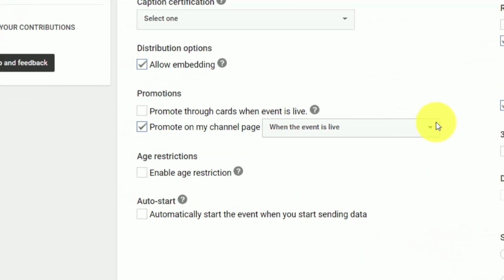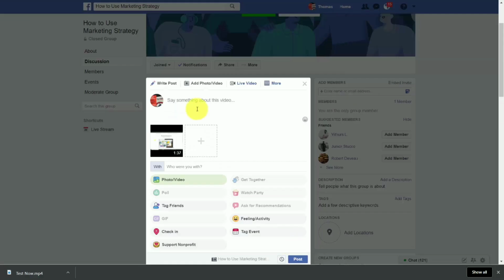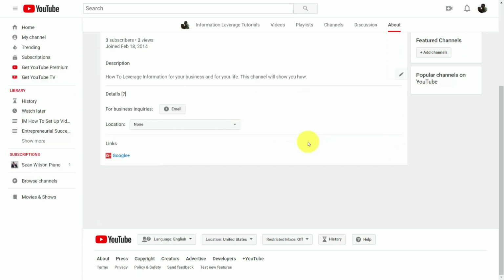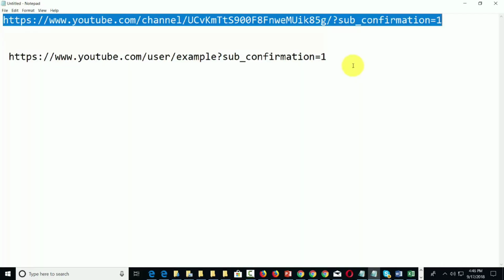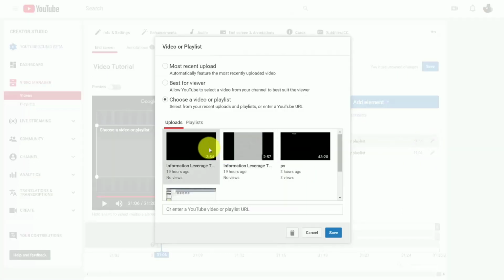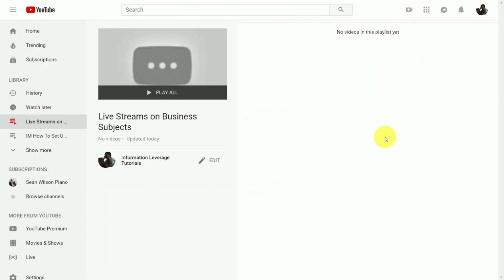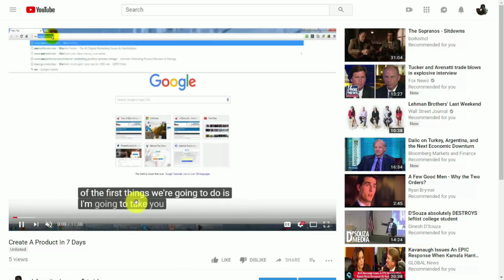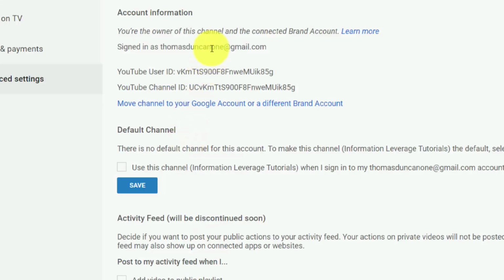How To Earn On Youtube 100% Free Video Course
Unlocking the potential for earning on YouTube is an exciting journey that requires dedication, creativity, and strategic planning. Whether you're a seasoned content creator or just starting, here's a comprehensive guide on how to monetize your YouTube channel and turn your passion into a sustainable income.

1. Create Quality Content:
The foundation of a successful YouTube channel is compelling content. Identify your niche and produce videos that captivate your target audience. Consistency is key, so establish a posting schedule to keep viewers engaged and returning for more.

To be eligible for monetization, your channel must meet certain criteria.

3. Enable Monetization:
Once you meet the eligibility requirements, enable monetization through the YouTube Partner Program (YPP). This involves linking your channel to an AdSense account, which will be the hub for tracking your earnings.

4. Understand Ad Revenue:
Advertisements are a primary source of revenue on YouTube. As your videos accumulate views, ads are displayed, and you earn money based on factors like ad impressions and viewer engagement. Longer videos and higher engagement rates generally result in increased ad revenue.

5. Explore Different Ad Formats:
YouTube offers various ad formats, including display ads, overlay ads, skippable video ads, non-skippable video ads, and sponsored cards. Diversify your content to attract different types of ads and maximize your earning potential.

8. Offer Channel Memberships:
This subscription-based model allows viewers to access exclusive perks, such as custom emojis, badges, and members-only content, in exchange for a monthly fee.

9. Merchandise and Products:
Capitalize on your brand by creating and selling merchandise. YouTube facilitates this process by allowing you to showcase and sell your products directly on your channel. Design items that reflect your brand and resonate with your audience.

Conclusion:
Monetizing your YouTube channel requires a multifaceted approach. By consistently delivering quality content, expanding your subscriber base, and diversifying your income streams, you can turn your passion for creating videos into a sustainable source of income. Keep evolving, stay engaged with your audience, and adapt to the dynamic landscape of YouTube to maximize your earning potential. Remember, success on YouTube is not just about numbers; it's about building a loyal community that values your unique voice and content.